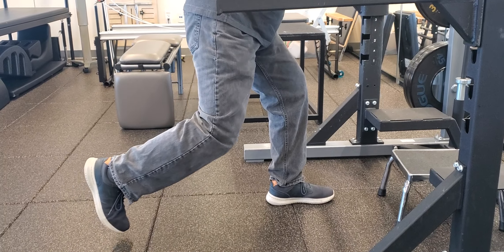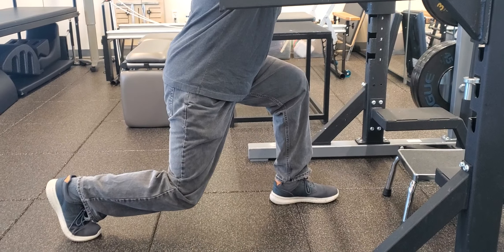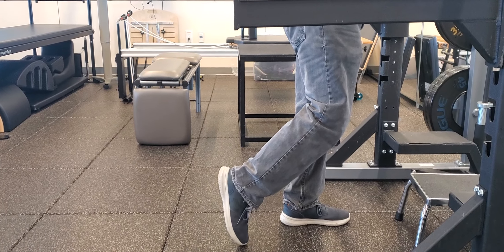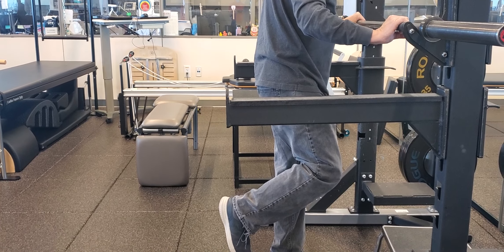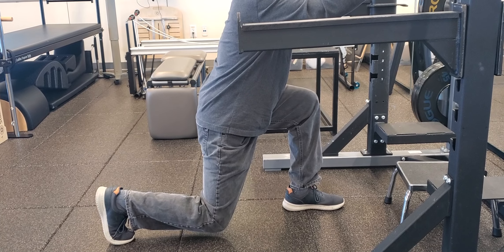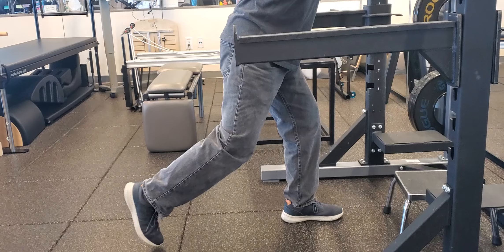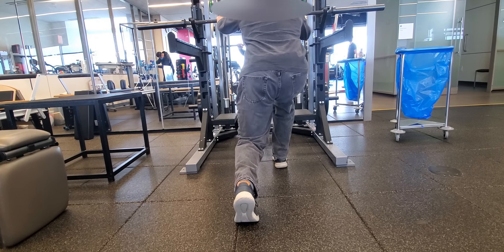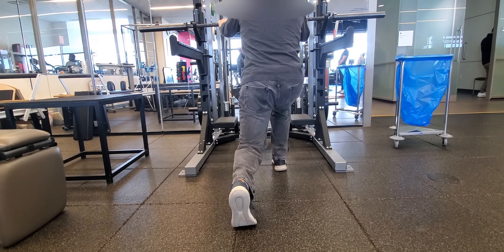Reverse Lunge Exercise for Single Leg Strength Tutorial